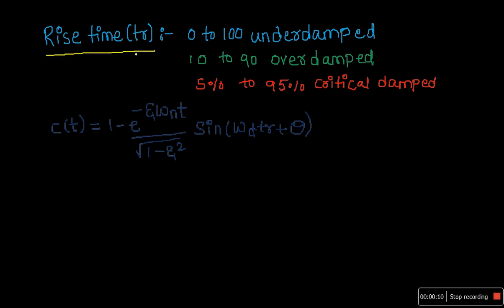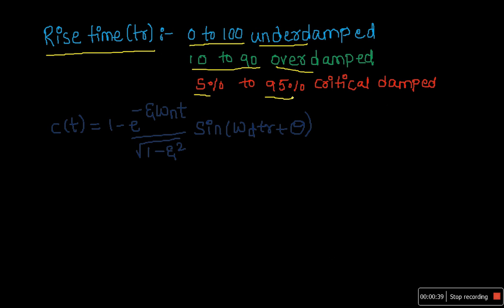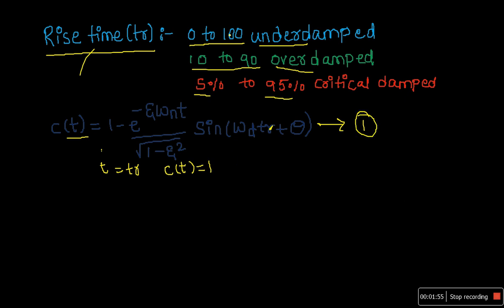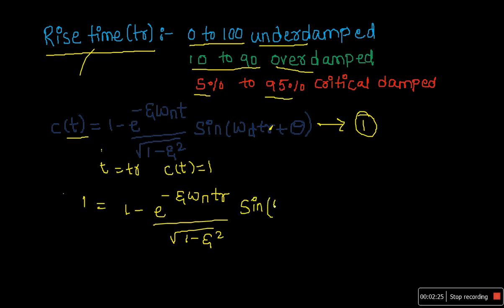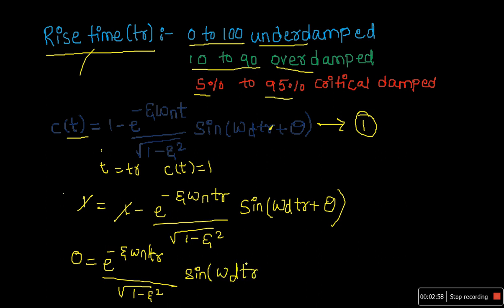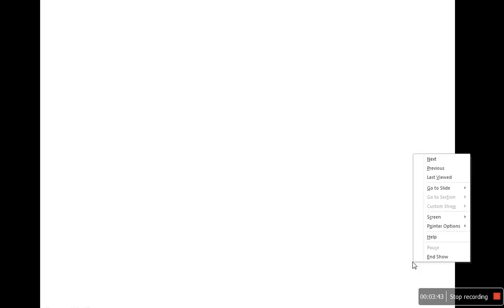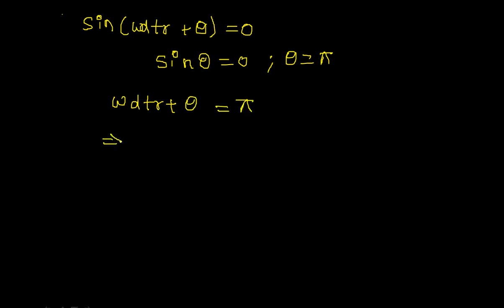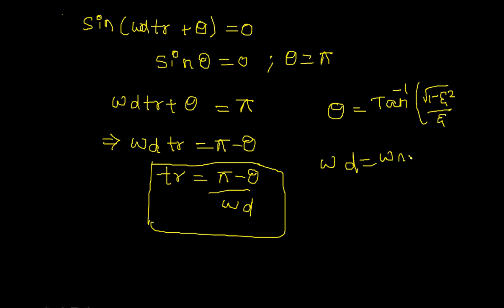Rise time in time domain analysis